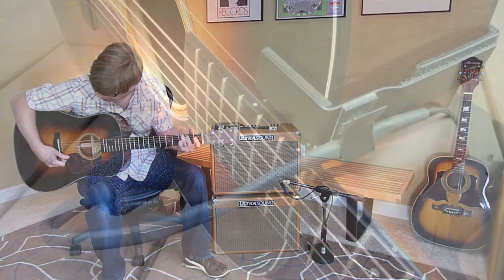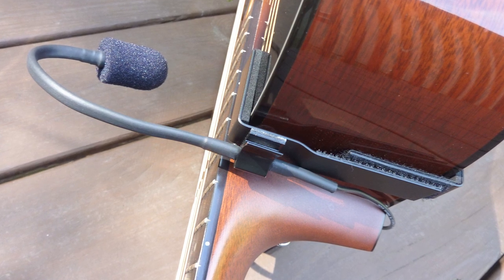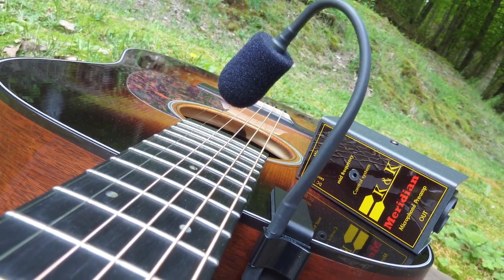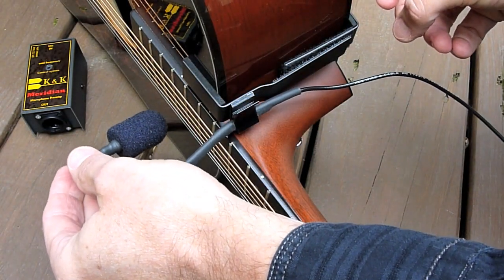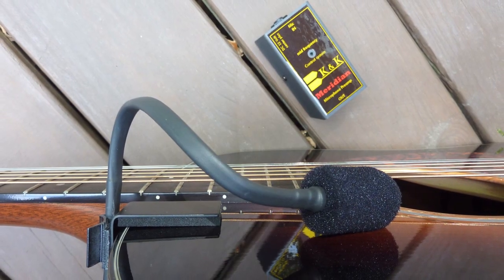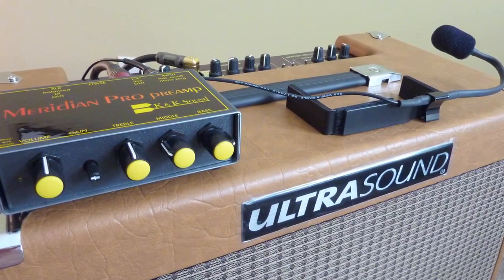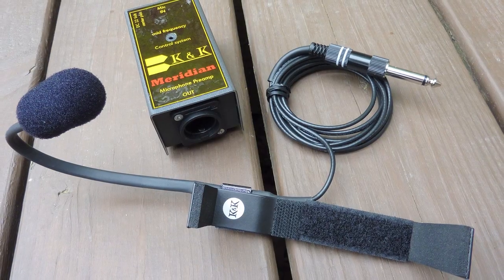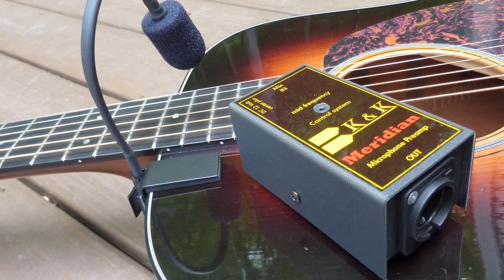K & K Sound Meridian Acoustic Guitar Microphone demo by Greg Vorobiov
K & K Sound Meridian Acoustic Guitar Microphone System by K & K Sound Created by Greg Vorobiov The Martin Golden Era D-18 guitar with Meridian Mic and optional Meridian Pro PreAmp is going into the Ultrasound DSX amplifier. The amp is being mic'd with a Oktava MK-012 mic and a very light amount of small room reverb was added in post production.

As a Pro-guitarist Greg Vorobiov, aka Greg V. has recorded and/or toured with a wide range of artists including:
Double Trouble – Stevie Ray Vaughan’s band
Buddy Miles – Jimi Hendrix’s drummer
Ronnie Montrose
Randy Jackson (American Idol judge)
Colin Hay – Men At Work singer
Susan Tedeschi
Jewel
Bonnie Hayes
Edgar Winter
Wynonna Judd
Melissa Etheridge
Frank Black (The Pixies)
+ many others. See website for full artist listing

TELEVISION SERIES
Max Headroom
Bay Watch
O’Hara
Parker Lewis Can’t Lose
Nashville – Gone Country 2

As a Pro-photographer his photos have been published in:
Guitar Player Magazine
Vintage Guitar Magazine
Premier Guitar Magazine
LA Times
Chicago Tribune
Huffington Post
National Geographic - NatGeo.com
No Depression
Guitar Connoisseur
Guitar World
SXSW Music
Guitar Mania
Marin Indépendant Journal
+ numerous artist CDs, websites and visual media.